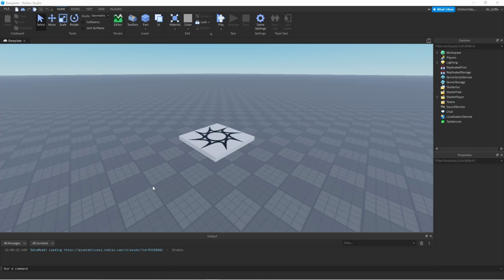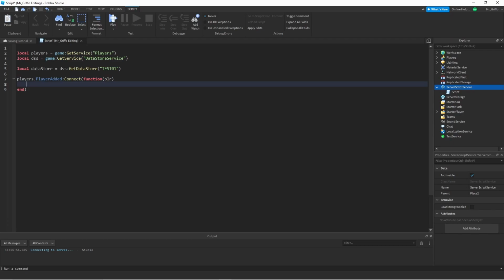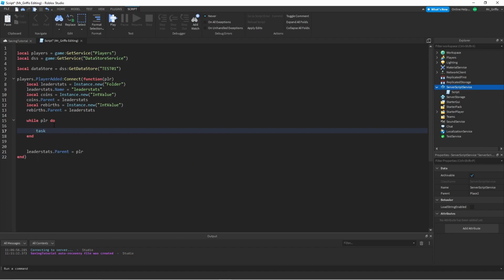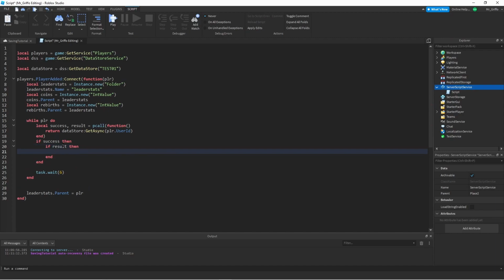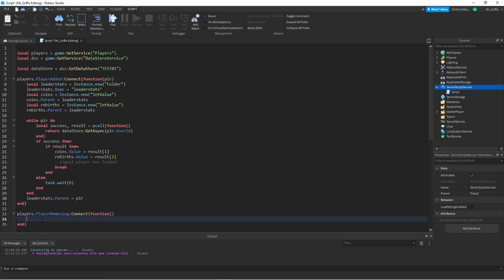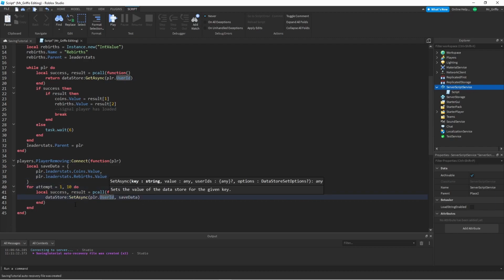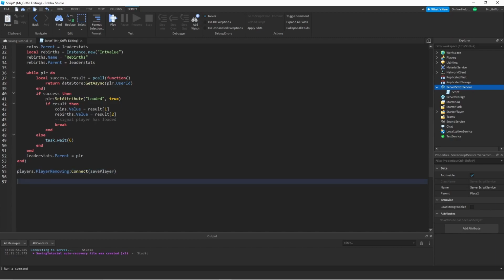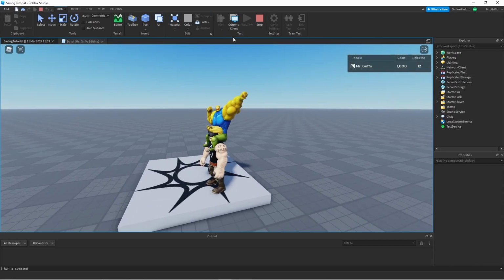A Quick Roblox Save/Load Tutorial